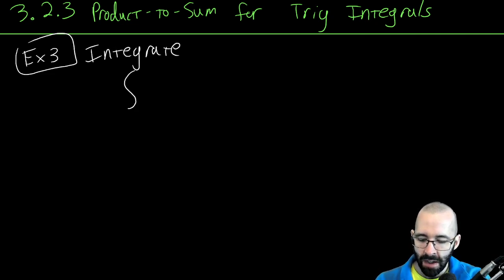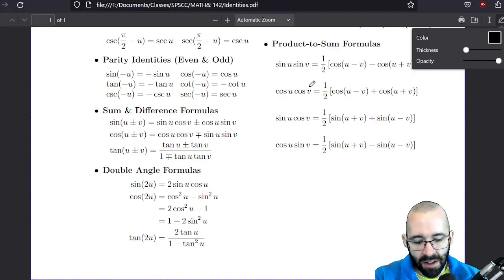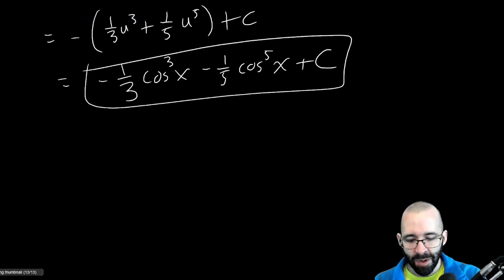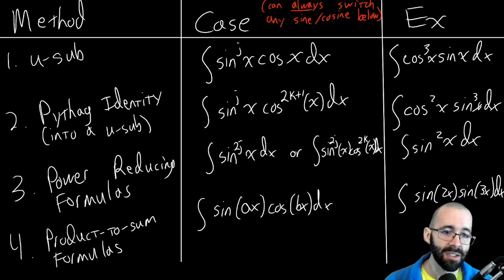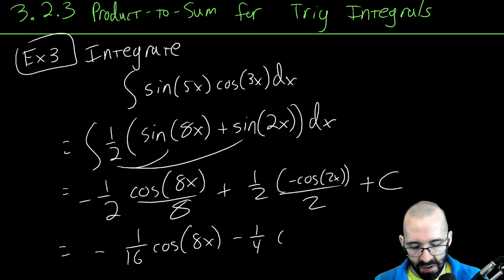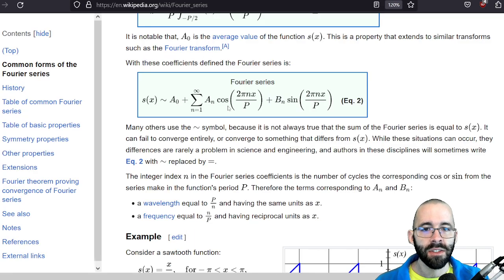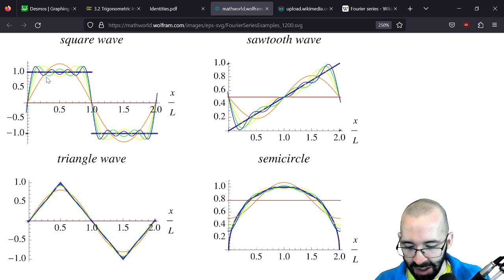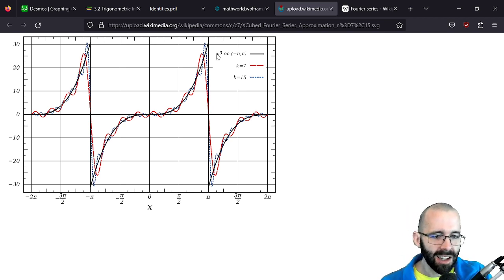3 2 3 Products to Sums for Trig Integrals